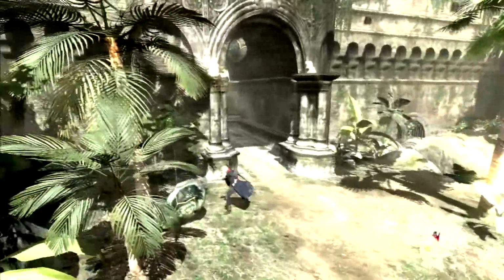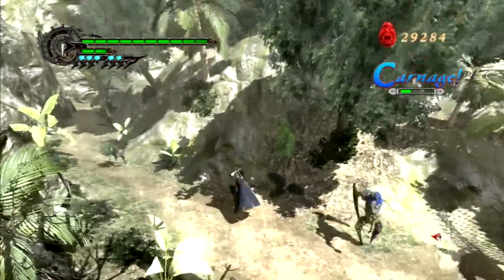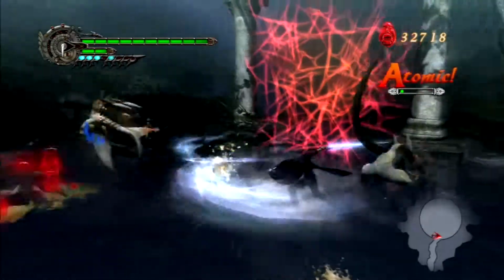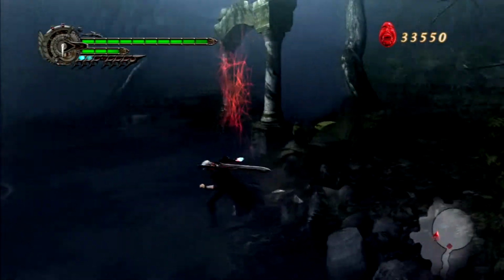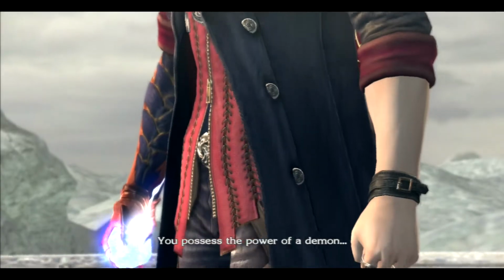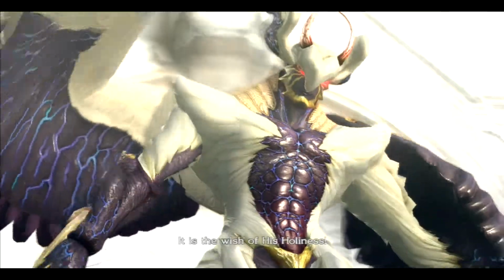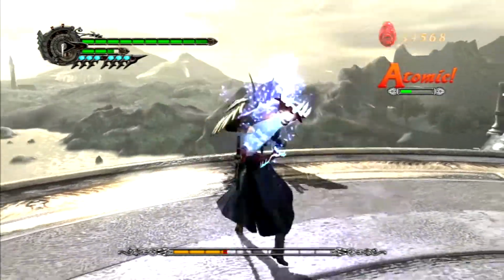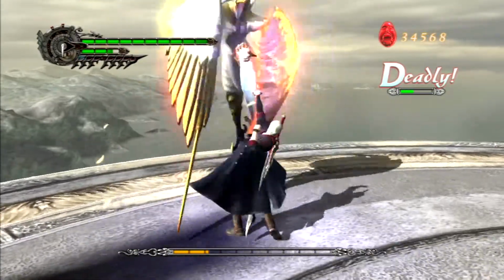Let's Play Devil May Cry 4 (Part 8)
Recorded with the Elgato Game Capture Device

We go through the last bit of forest and find out just what our former superior has truly become.